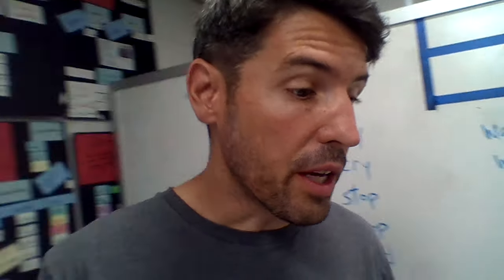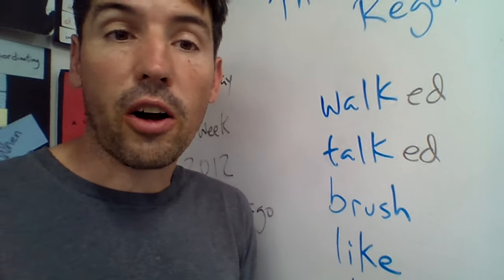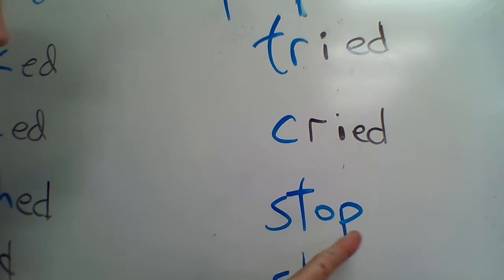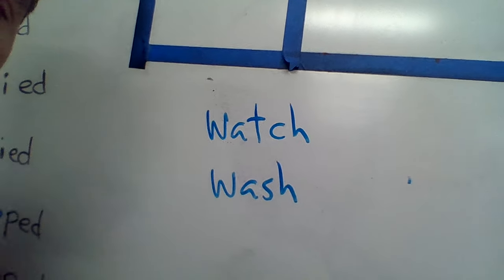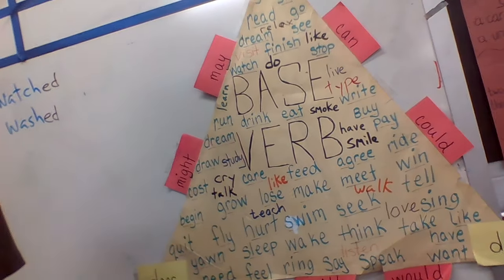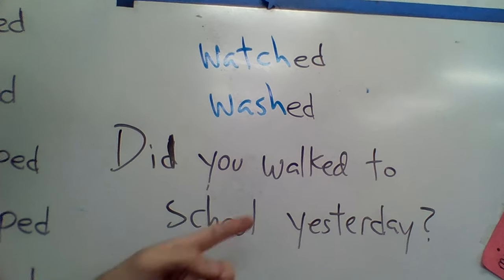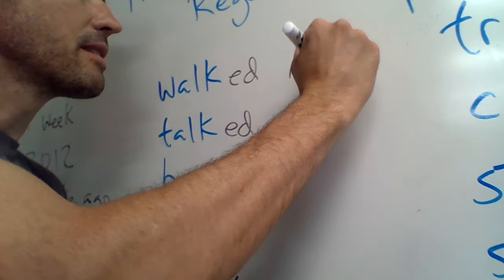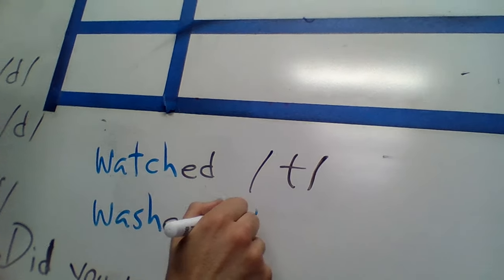The Simple Past: Regular Verbs